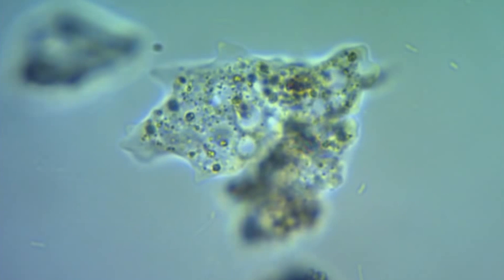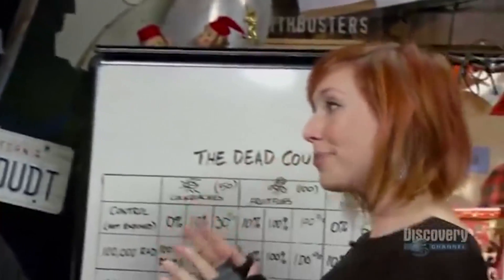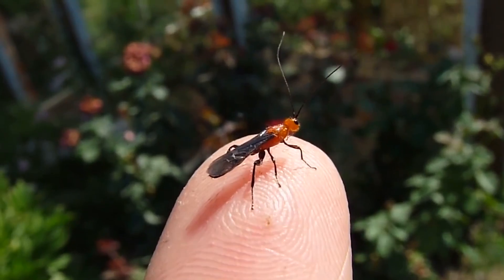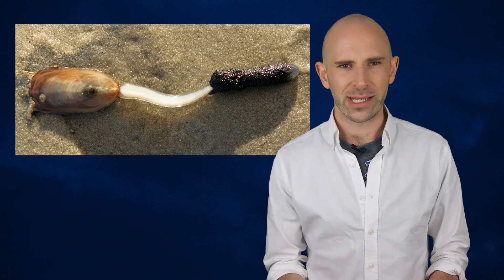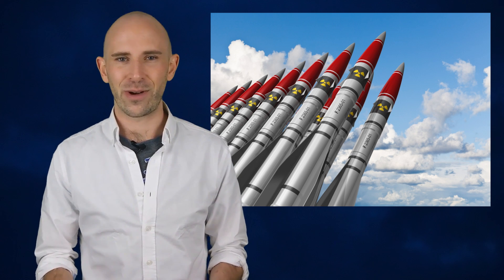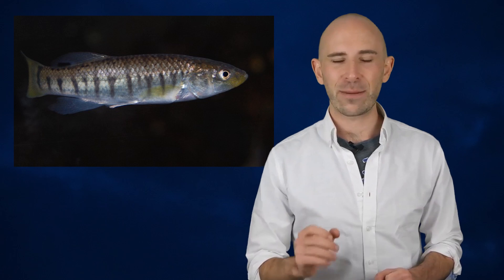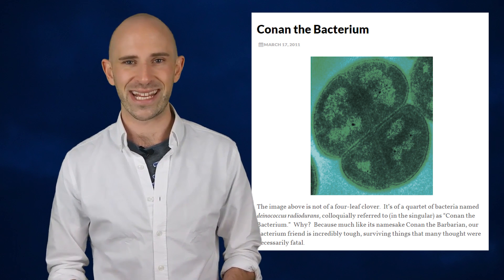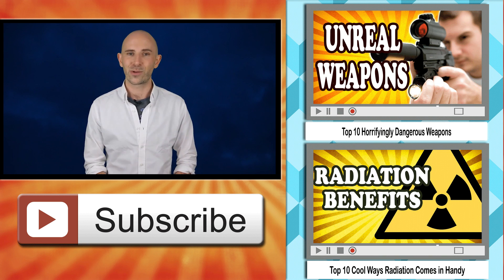Top 10 Life Forms That Would Survive Nuclear War — TopTenzNet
News flash: nuclear war would be very bad. What with the mass death and destruction, it would be better if we all just decided to get along rather than resorting to launching nukes at each other. But if it were to happen, and the earth became irradiated and frozen in a nuclear winter, what would happen to life? Would everything die, or would cockroaches rise up and populate the world as the internet would have us believe? Happily, there are quite a few forms of life that would survive. Such as…

Coming up:

10. The Amoeba
9. The Cockroach
8. The Scorpion
7. The Braconidae Wasp
6. The Lingulata
5. The Fruit Fly
4. The Human
3. The Mummichog
2. The Tardigrade
1. Deinococcus Radioduran